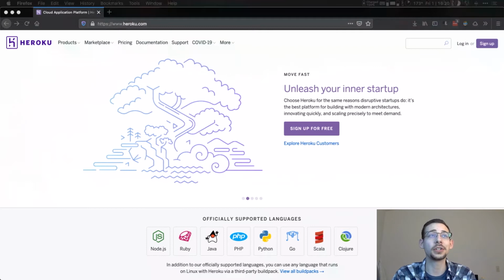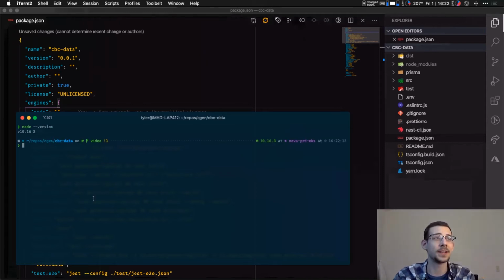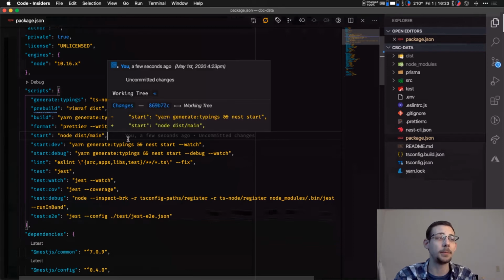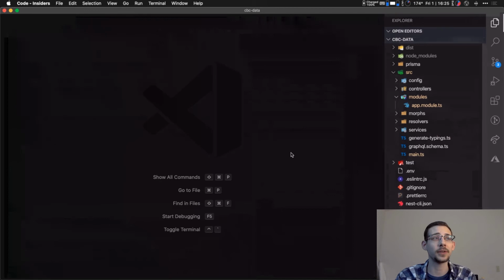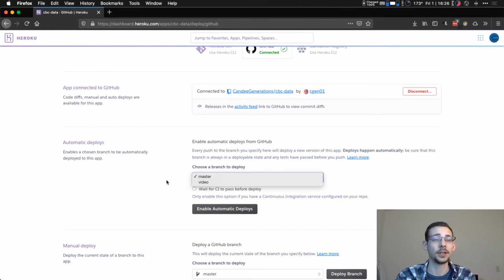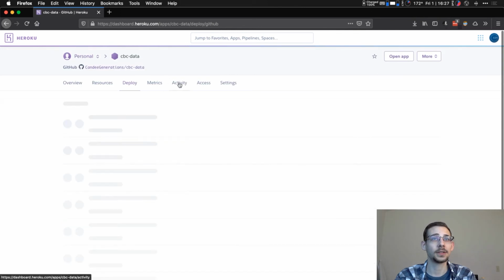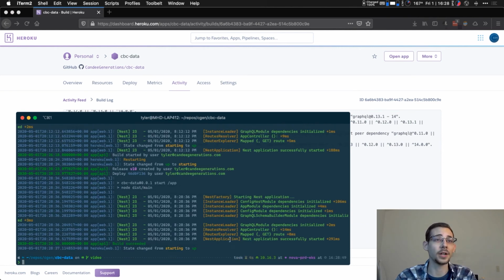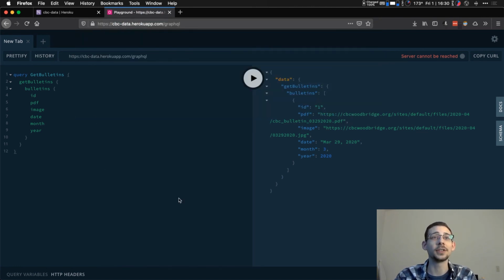Deploying Our Node Server to Heroku | Coding Corner with Tyler | Candee Generations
Deploying Our Node Server to Heroku | Coding Corner with Tyler